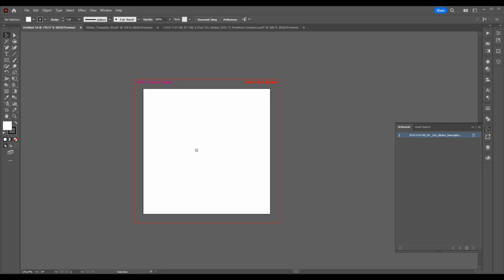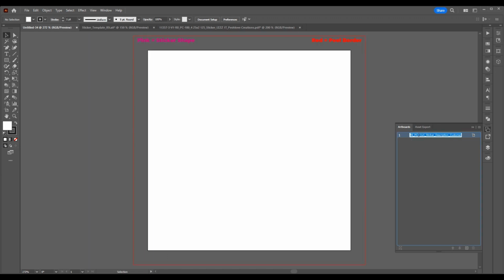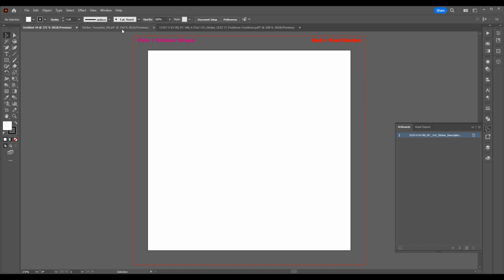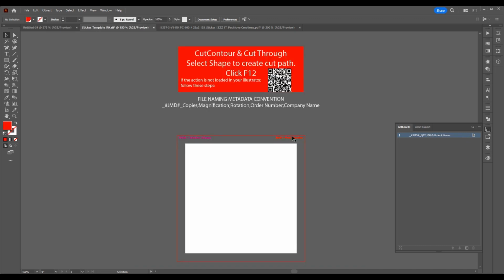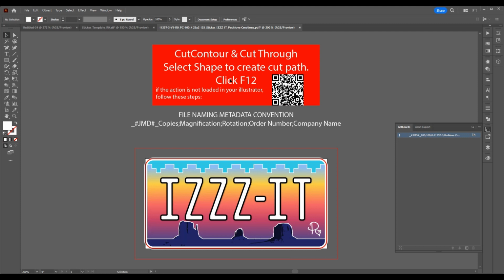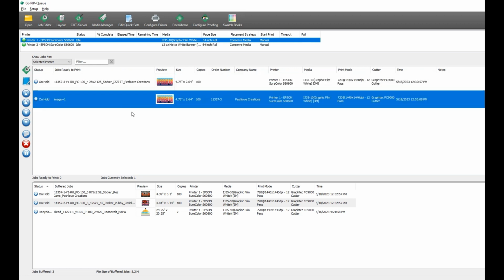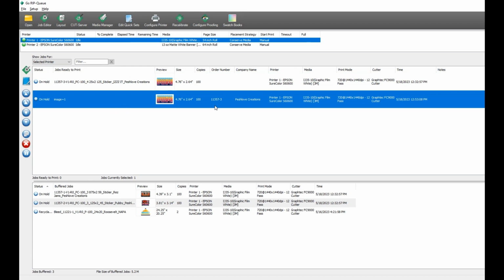Lean Improvement - Design/Large Format - Metadata File Names